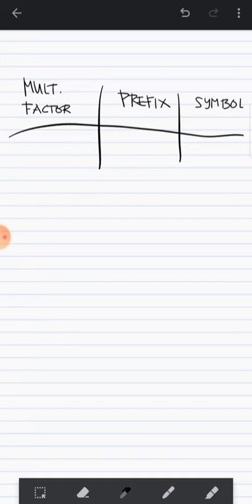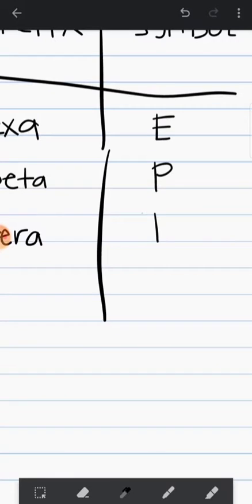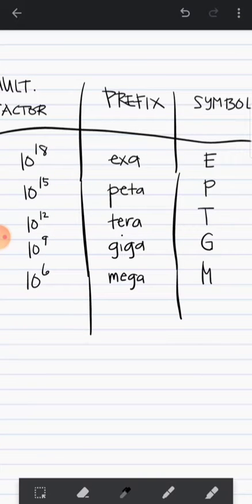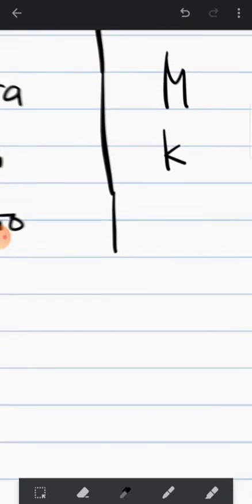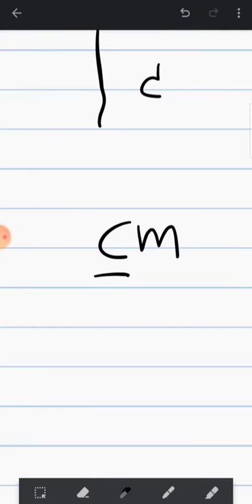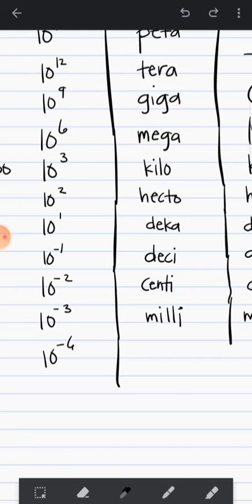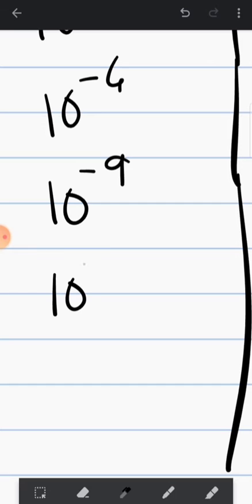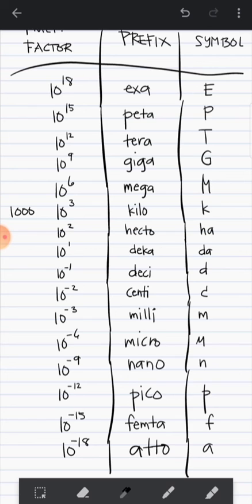Unit Prefixes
Unit Prefix